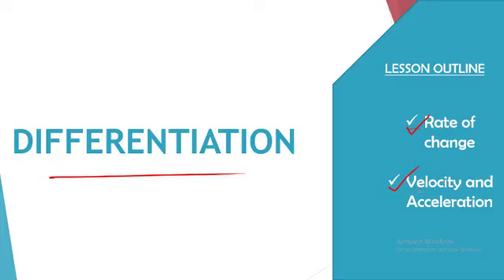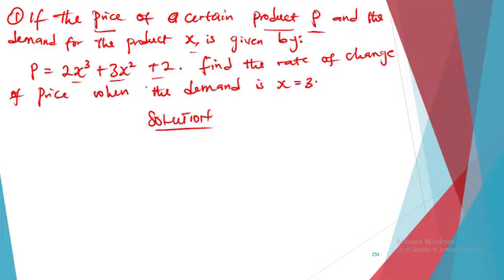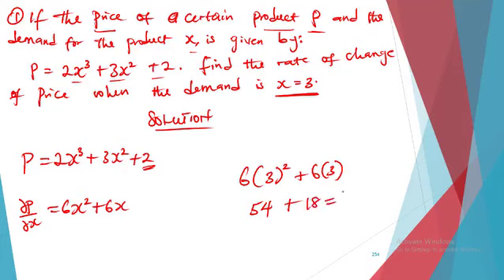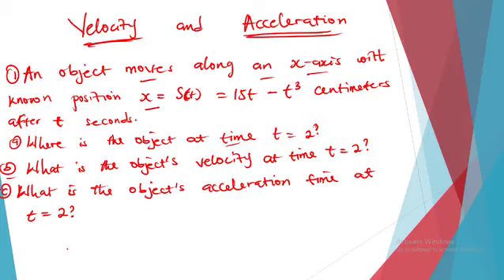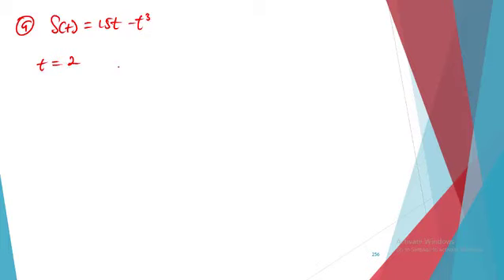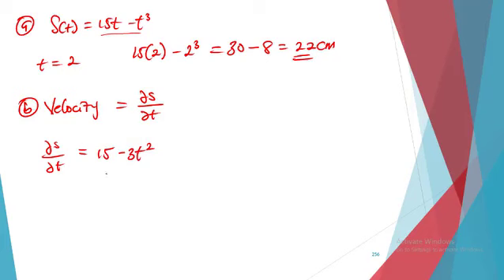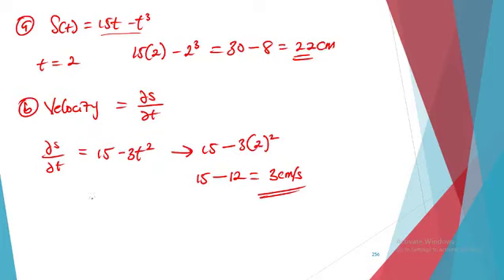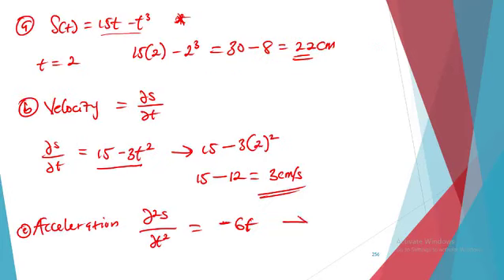Velocity And Acceleration [SS 3 JAMB Tutorial, WAEC, NECO, Post-UTME, NABTEB]